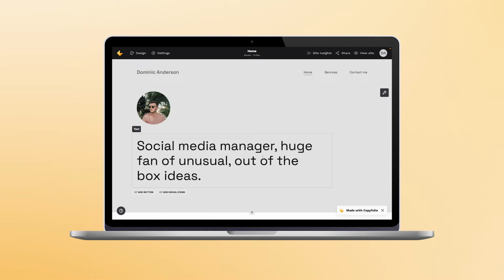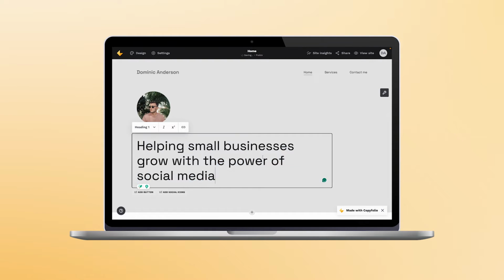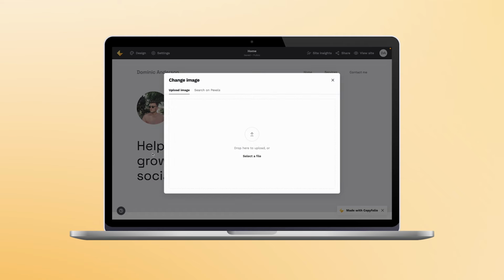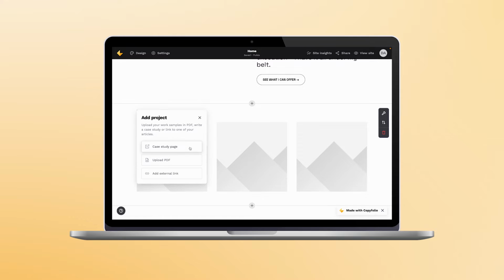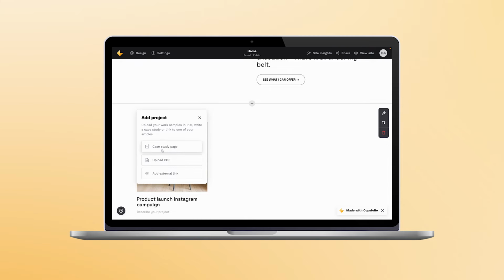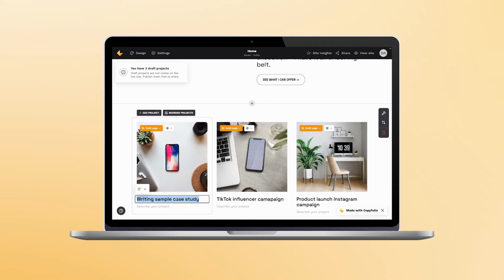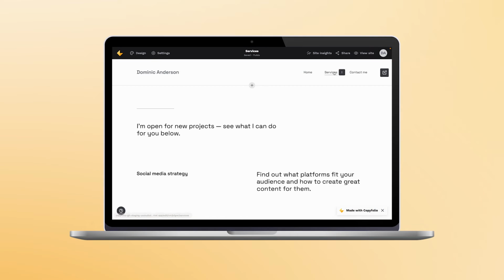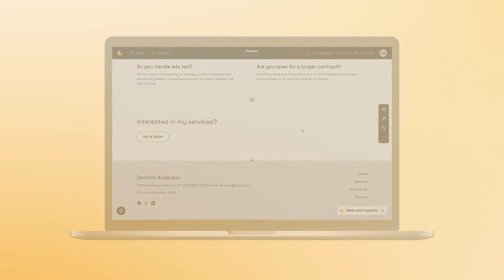How to Create Your Social Media Portfolio Easily & Without Experience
Let's go through how you can easily create your social media portfolio, whether you've been in the industry for years or have no experience. We'll talk about why you need a portfolio in the first place, what you should include in it, how to build it, and what to do if you have no experience. If you're specifically interested in one part, click to jump ahead:

00:00 Intro
00:26 Why you need a portfolio
00:55 What to include in your portfolio
02:11 The best portfolio format
04:16 How to create your portfolio
07:31 Portfolio building with no experience

Ready to create your own social media portfolio?